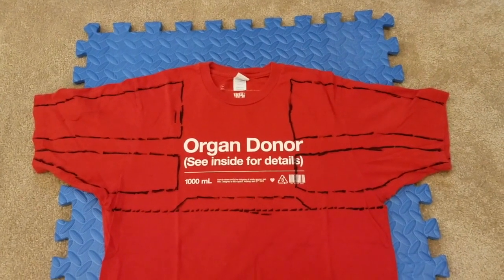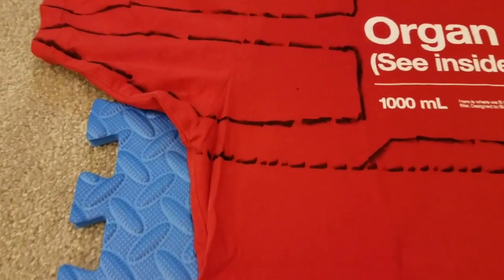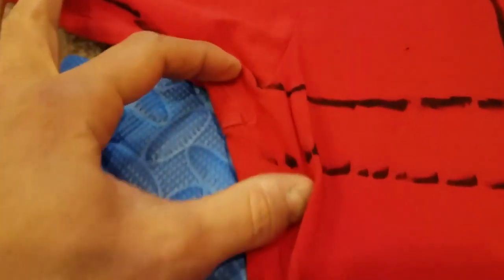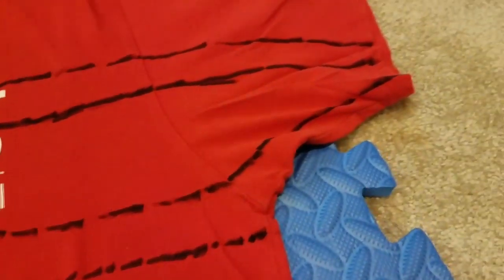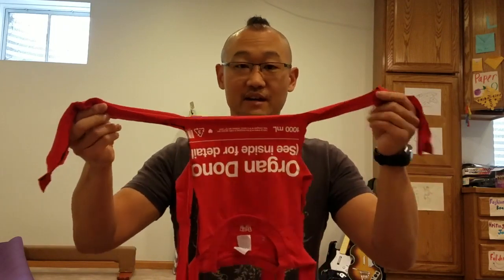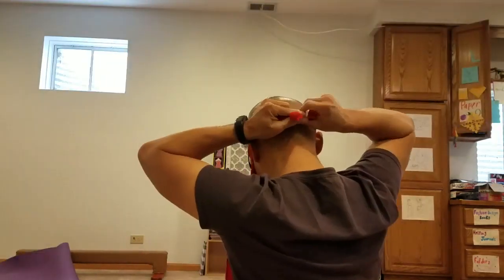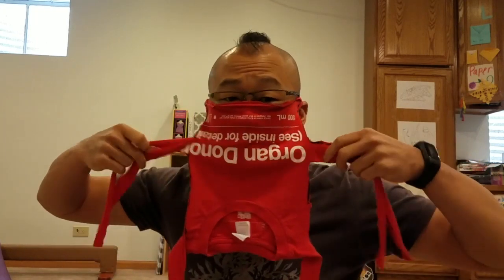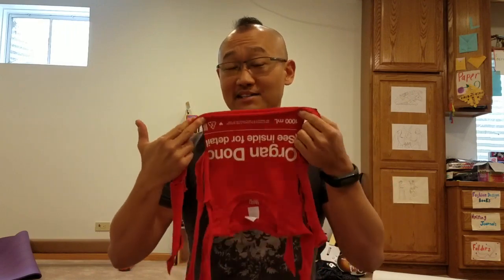DIY tshirt facemask